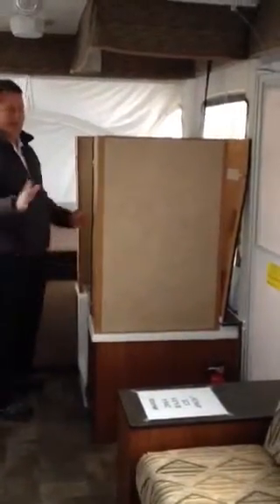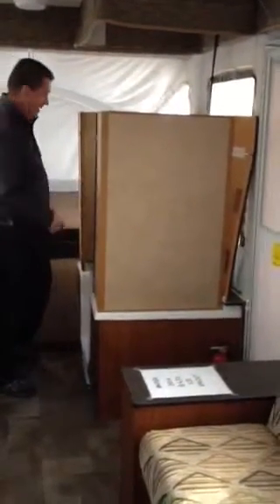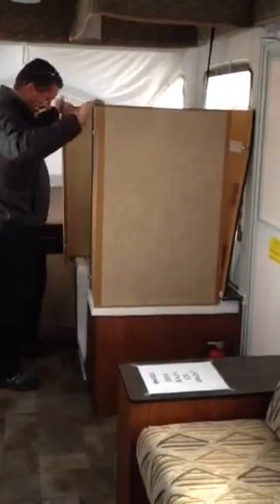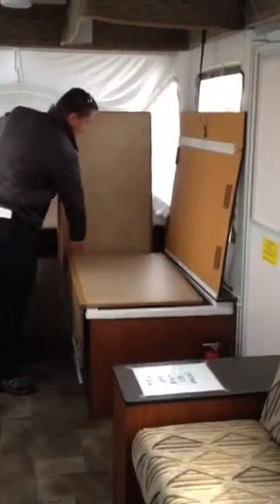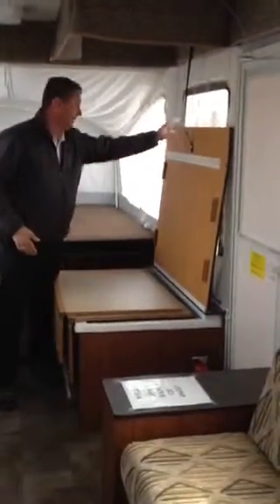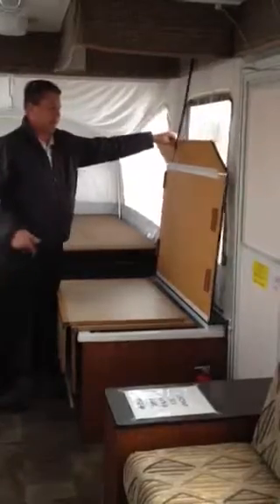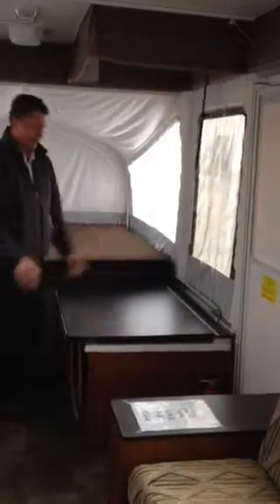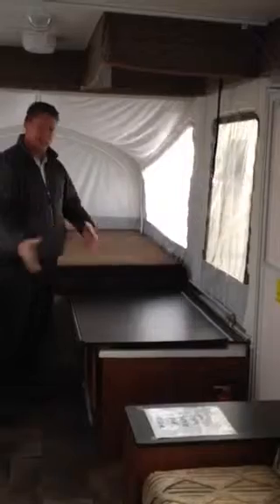Shower wall storage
Folding shower to stow in trailer